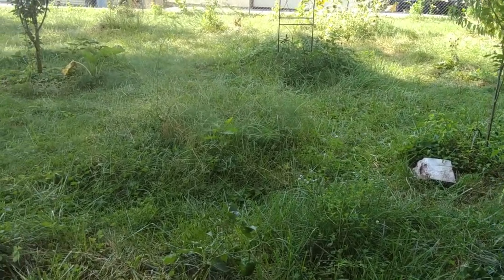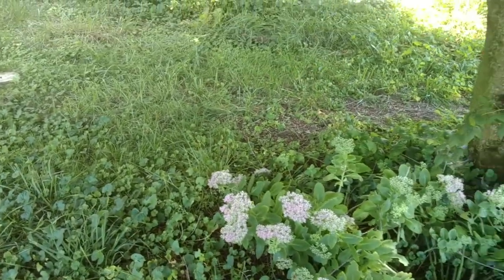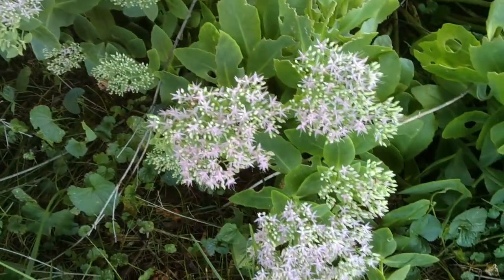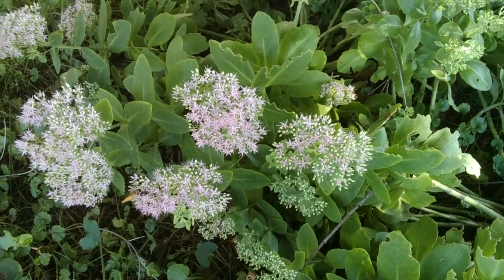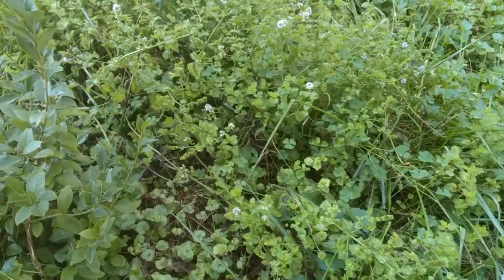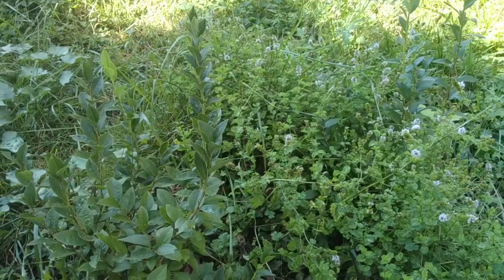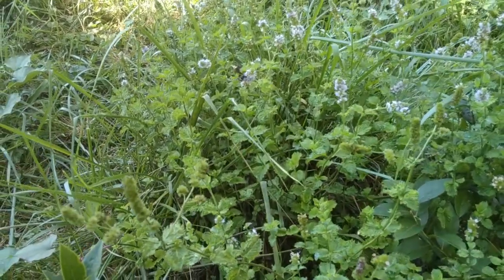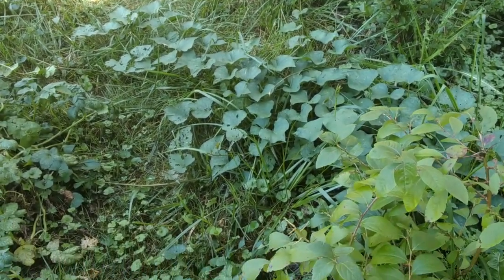Monarch butterflies, bees, pollinators...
I tried to film some monarch butterflies that were fluttering around.  Also some little bees.